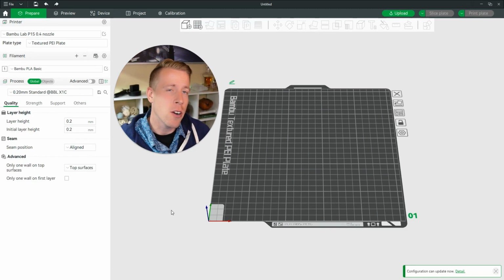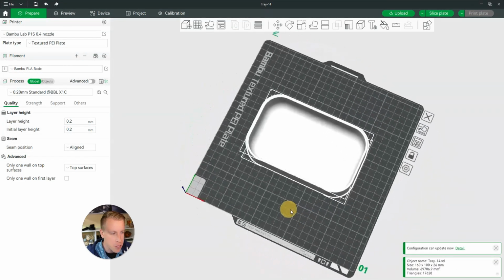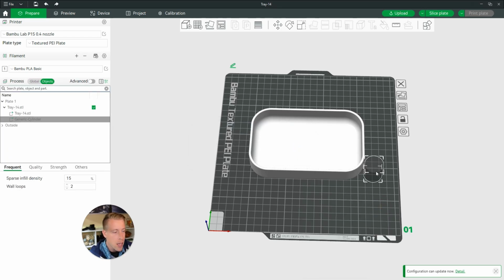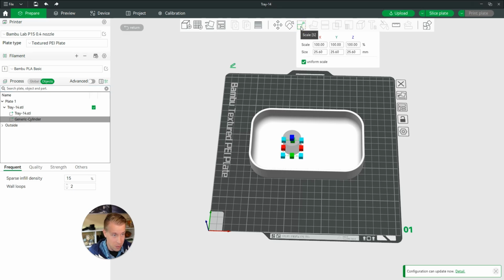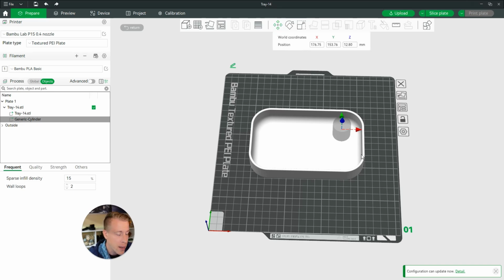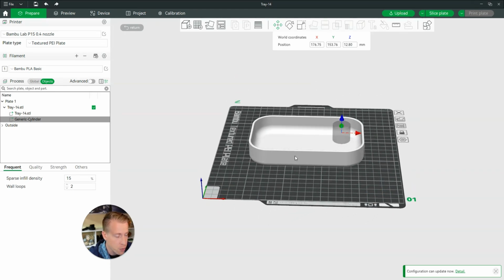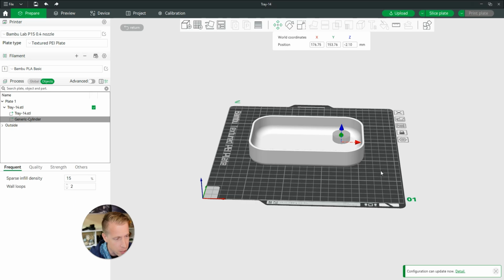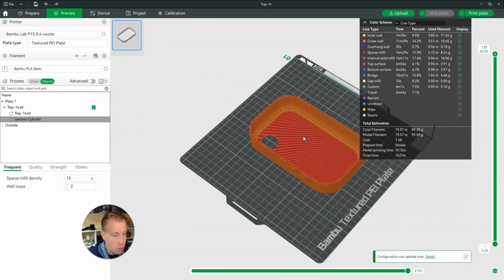How to Add Holes in Bambu Studio Slicer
Learn how to add holes in Bambu Studio with this easy step-by-step tutorial! In this video, we guide you through the process of creating and customizing holes in your 3D models using Bambu Studio. Whether you need to add screw holes, ventilation, or other custom openings, we'll show you how to use the built-in tools to modify your designs effectively.

Other Socials!